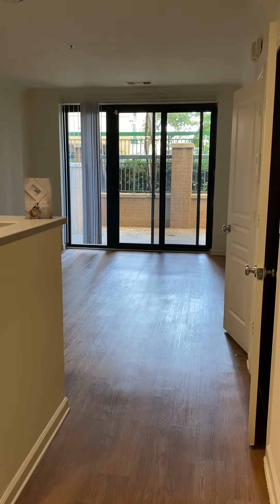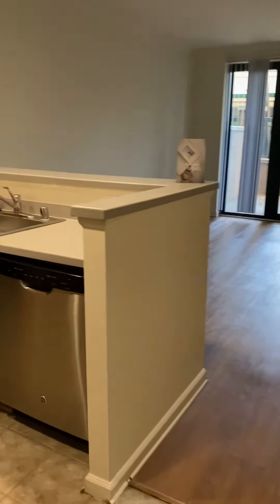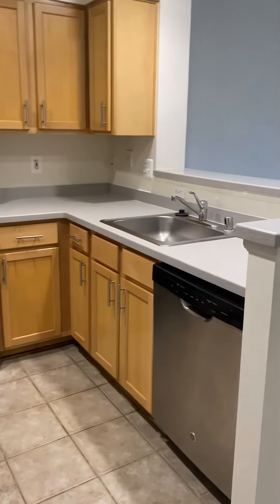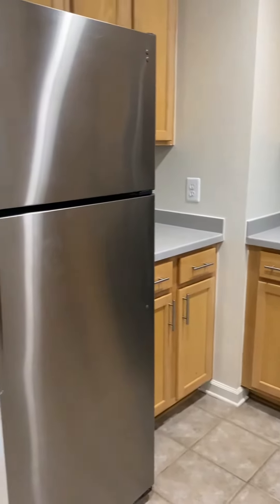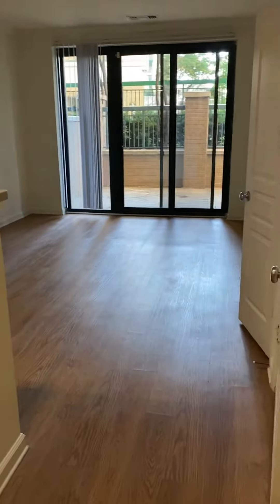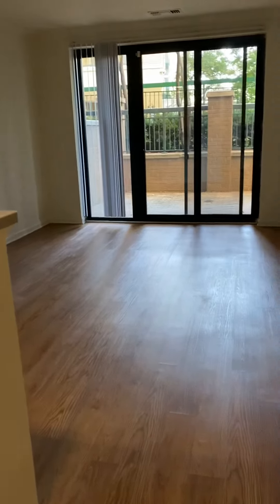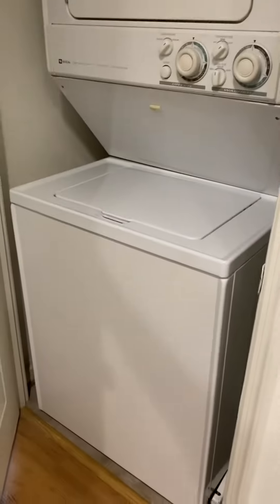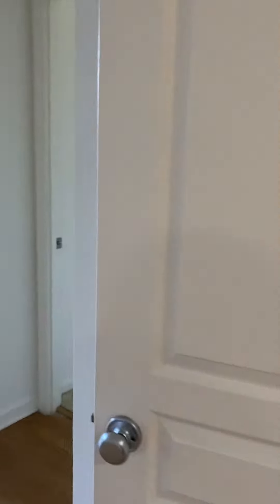1A - 565 sq ft 1br/1ba with terrace and courtyard view!